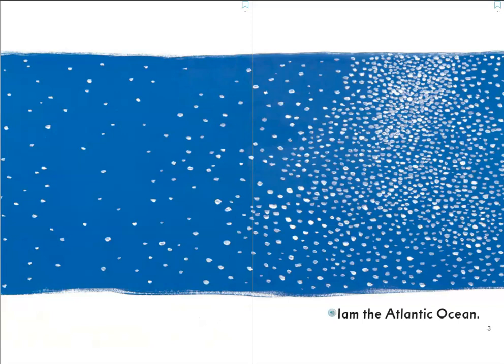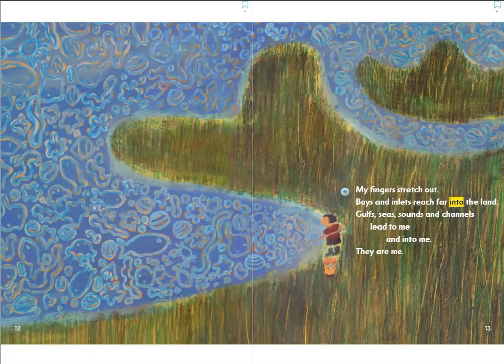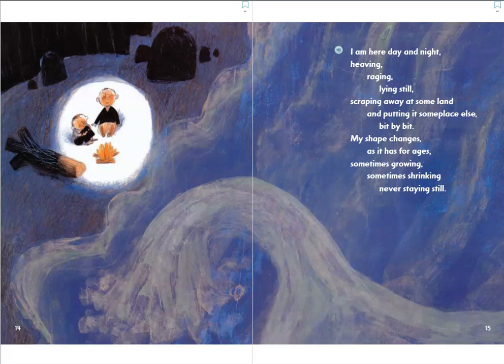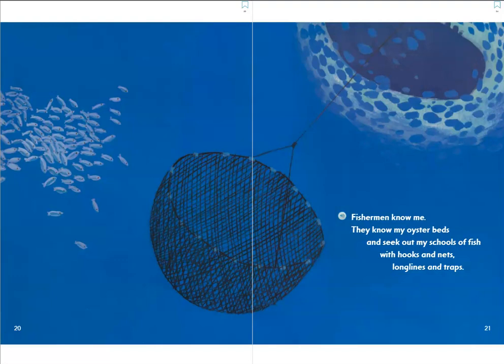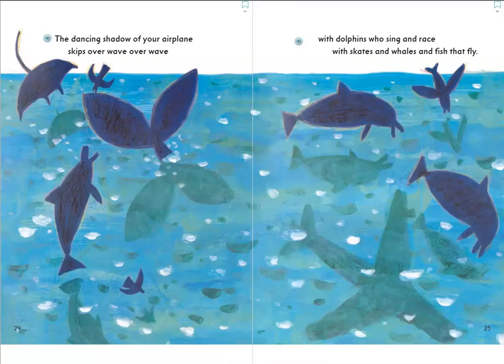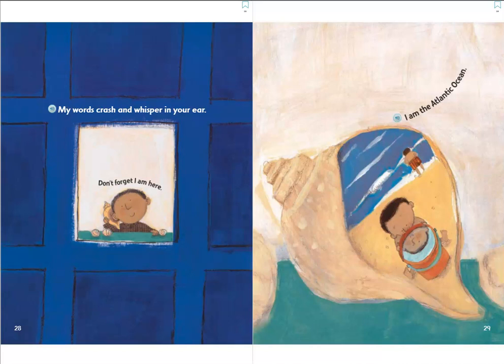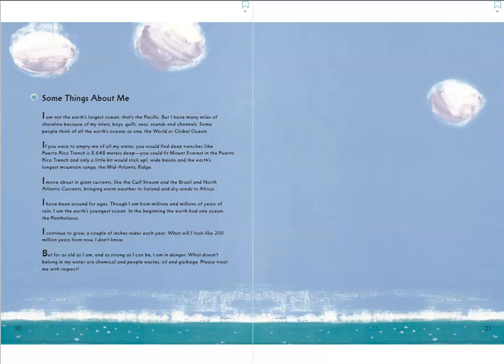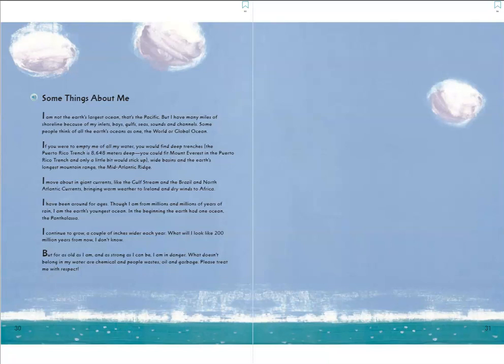Atlantic 4.18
Houghton Mifflin Journeys Reading Series Unit 4 Week 18 Atlantic